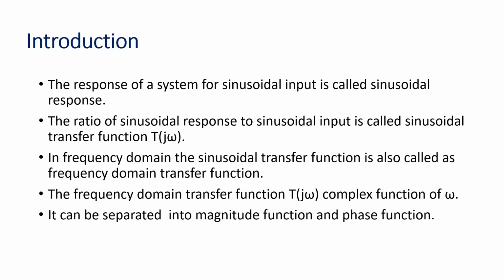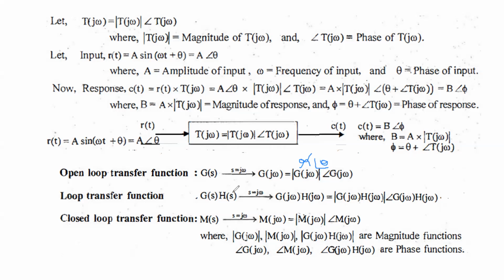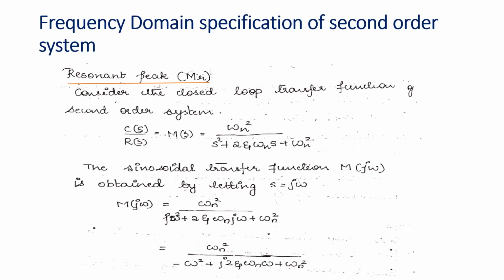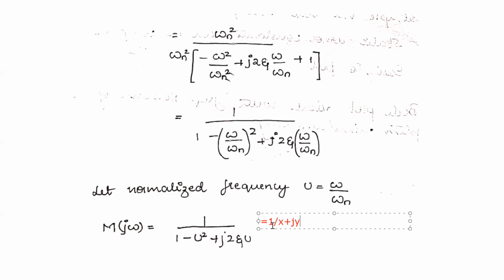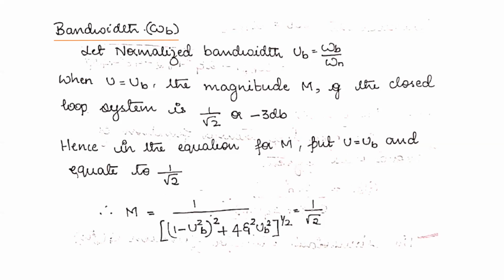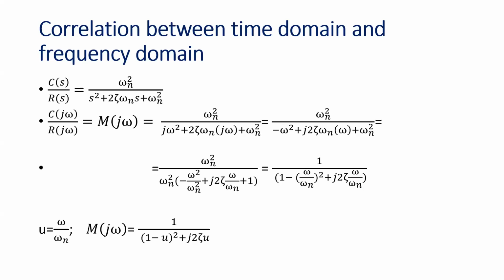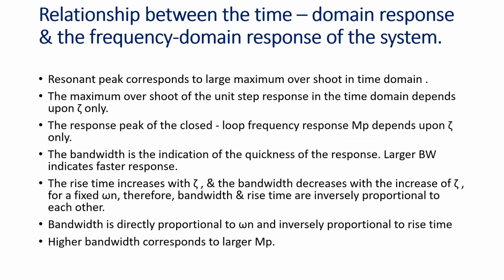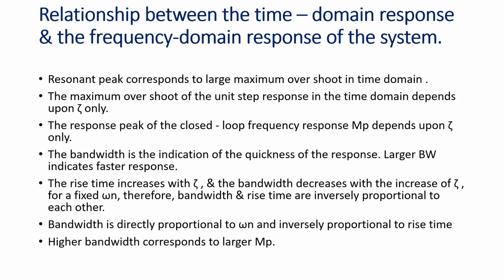4th sem- Control System- Module 4 -Frequency response analysis